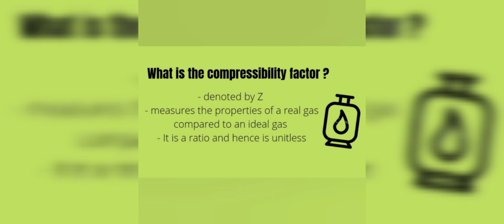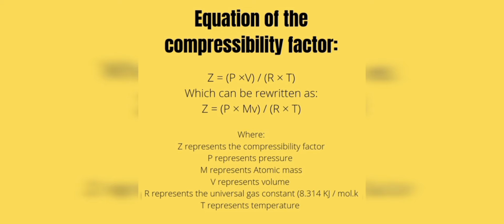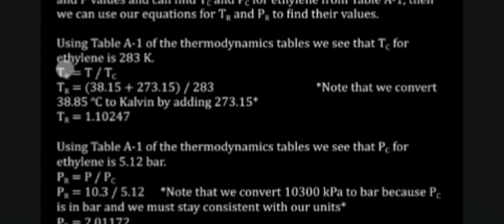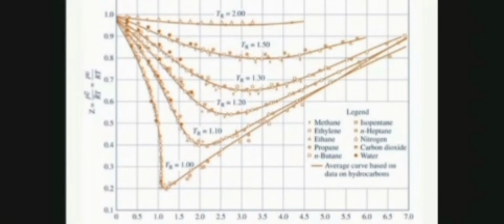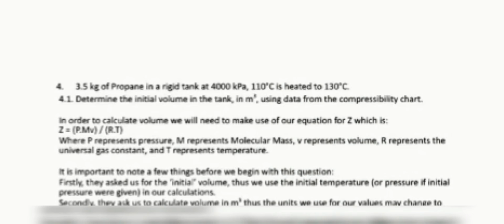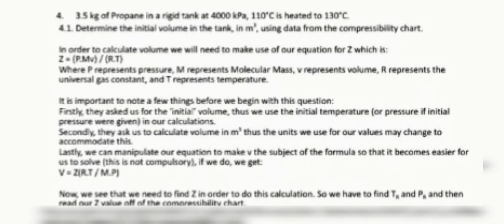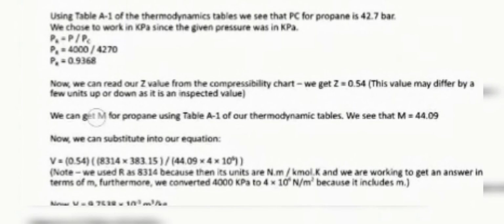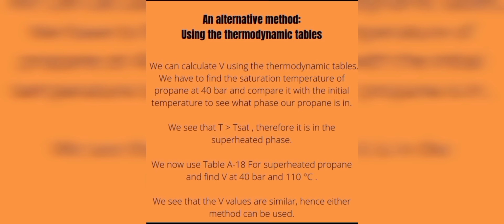FLUID COMPRESSIBILITY PRESENTATION.